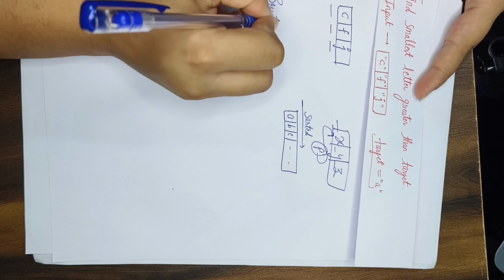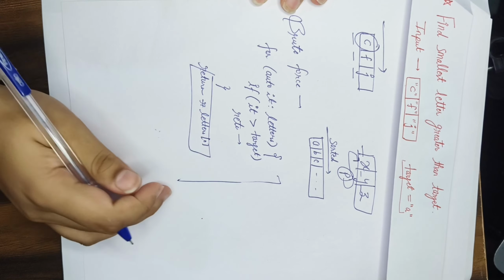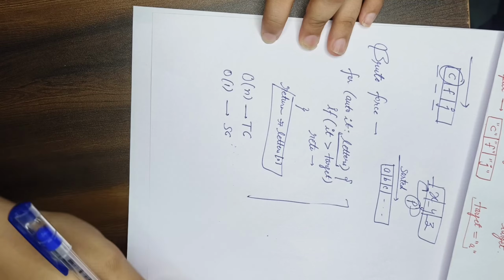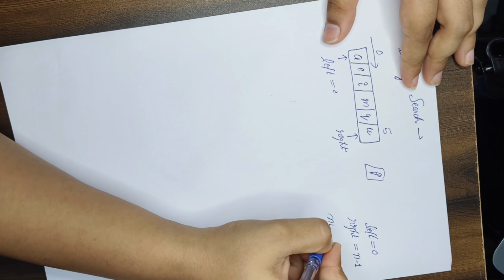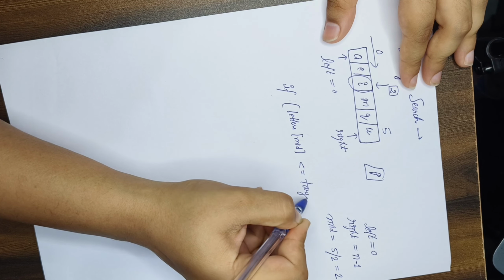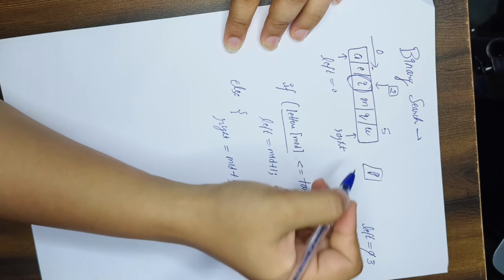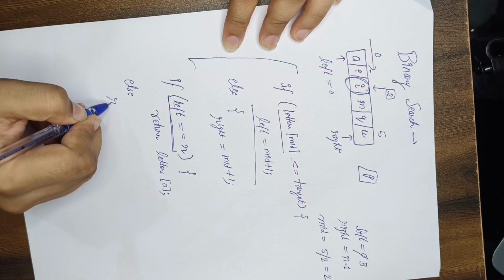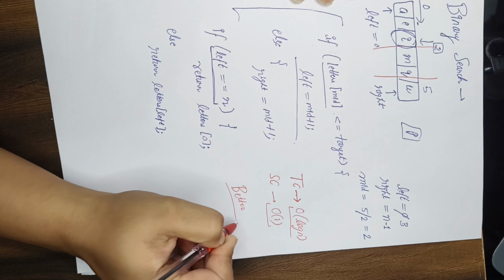744. Find Smallest Letter Greater Than Target || Daily Leetcoding Challenge June, Day 9